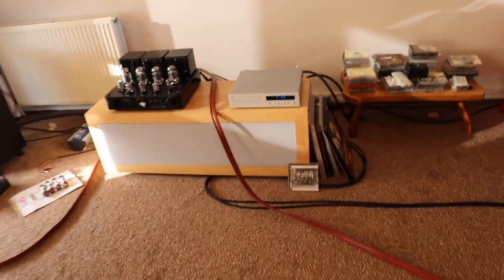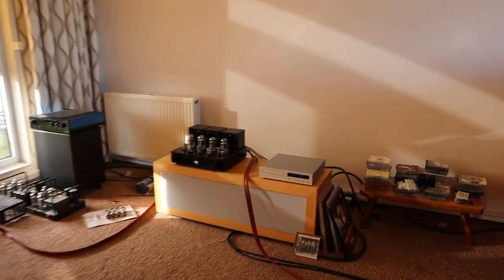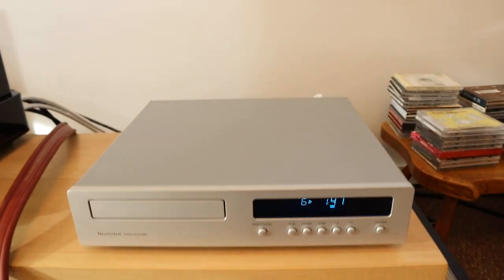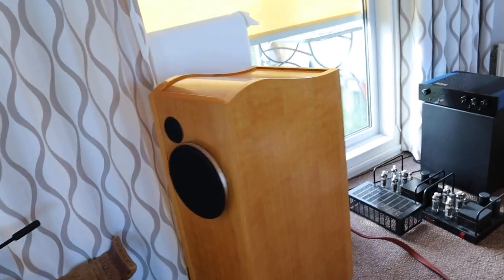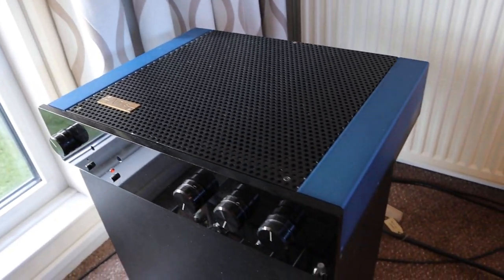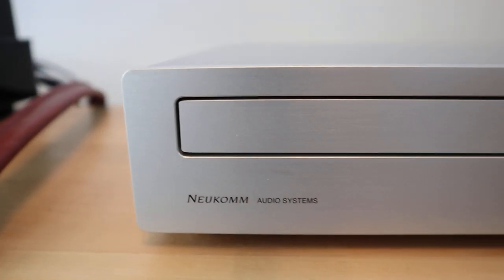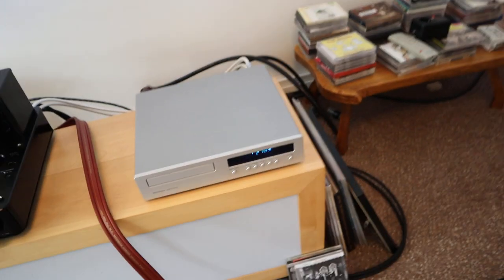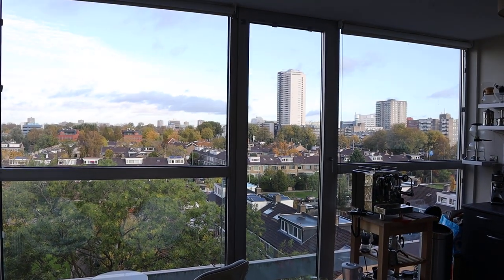Neukomm Swiss HIGH-END CD Player (CD33) plus a announcement. The Audiophile Barista Weekly Vlog 70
Today's topics:
- Neukomm CD-33
- Willsenton R8
- Ocellia
- Fanmail